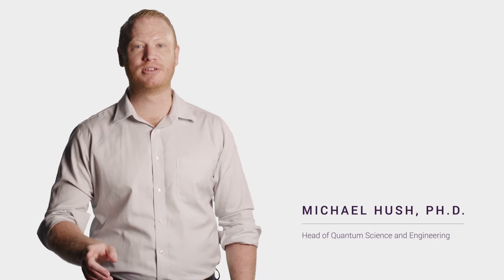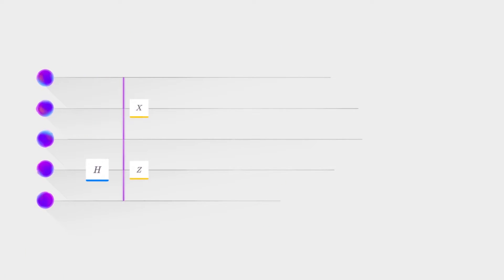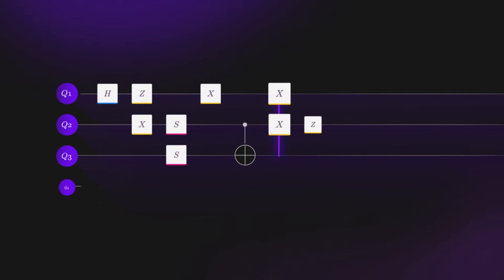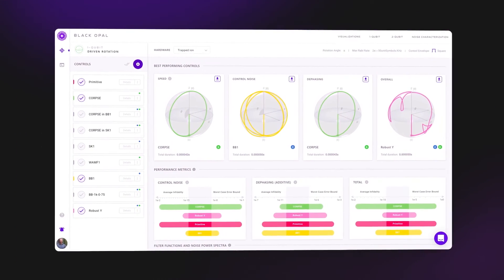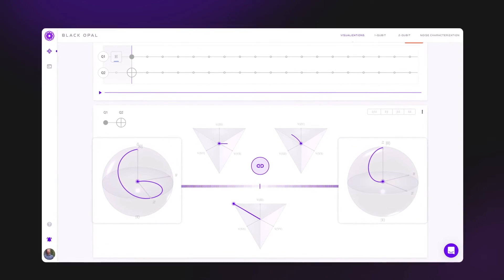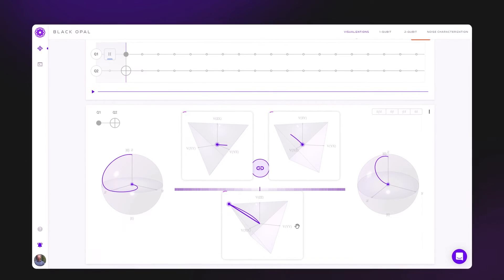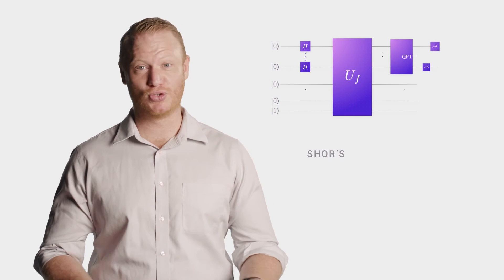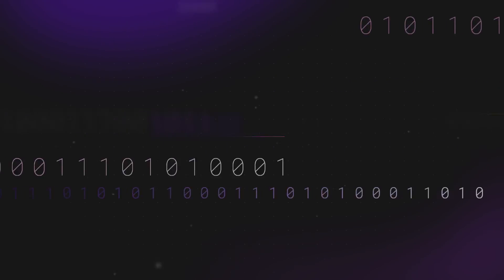Quantum circuits and algorithms (ep3)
Learn the fundamentals of how we combine qubits and quantum logic operations in quantum computers to compose and run algorithms.  Discover how to read quantum circuits, the meaning of entanglement, and how clever Shor's Algorithm really is.